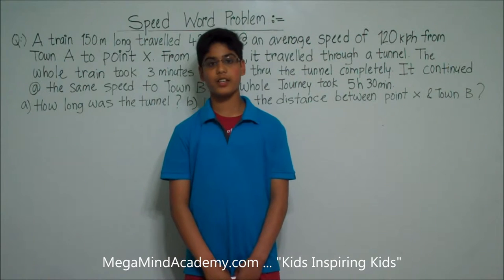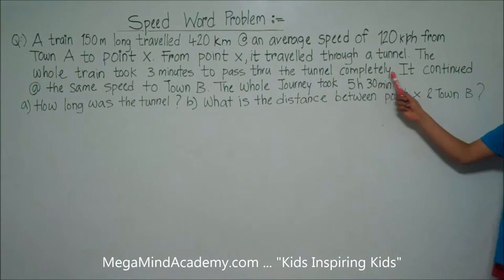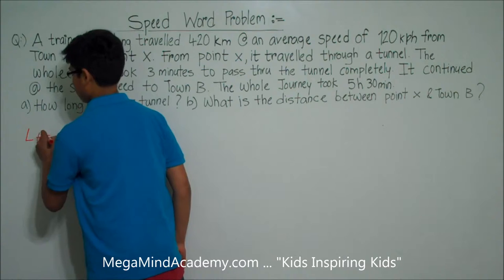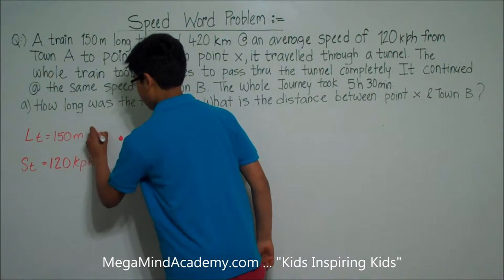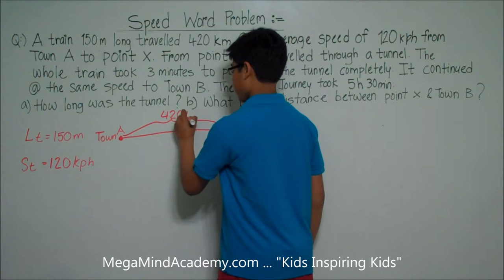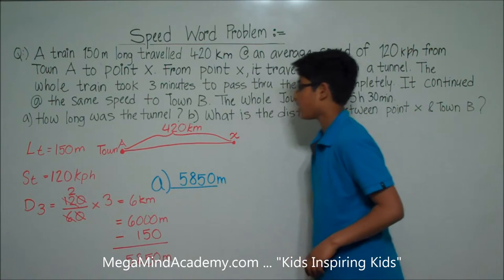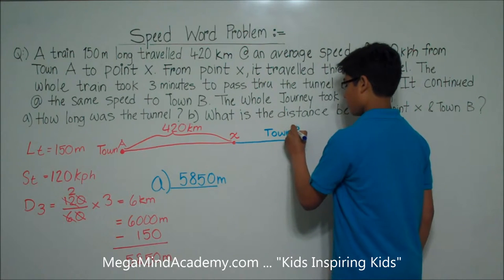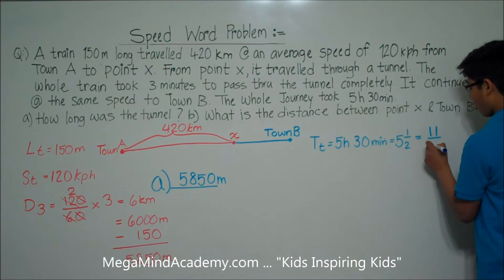Speed Distance Time Word Problem 8